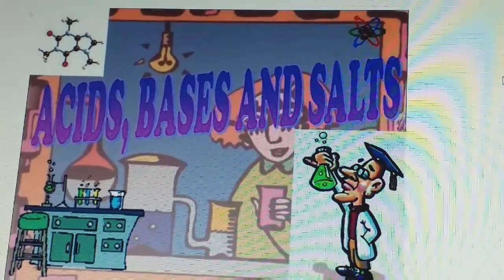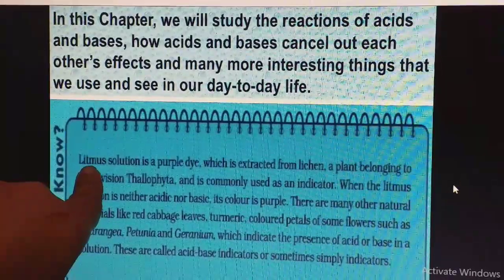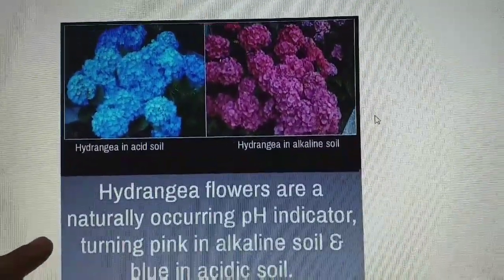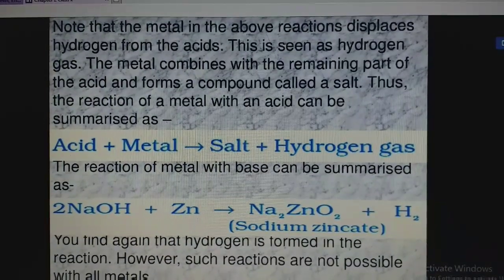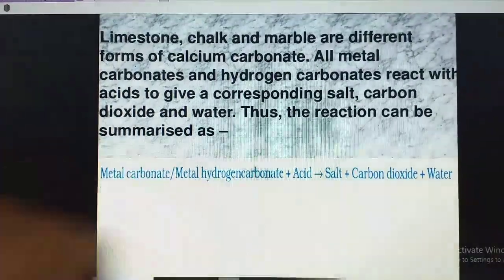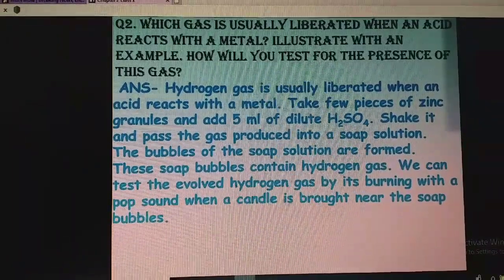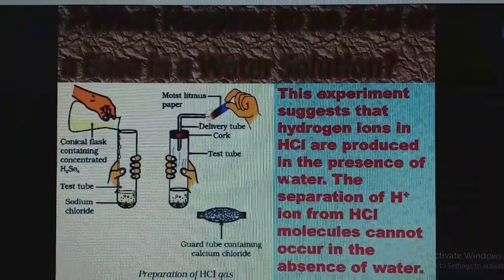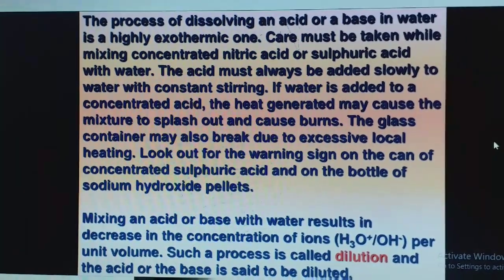Acids bases and salts